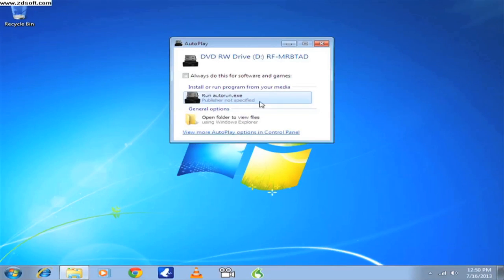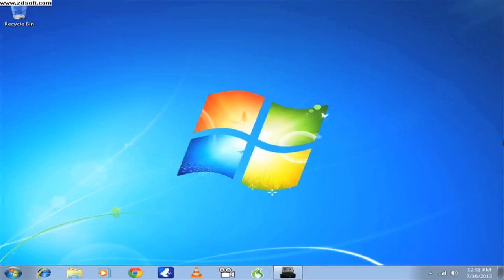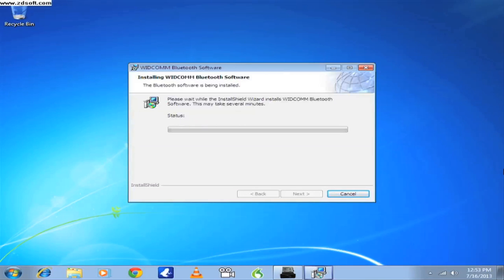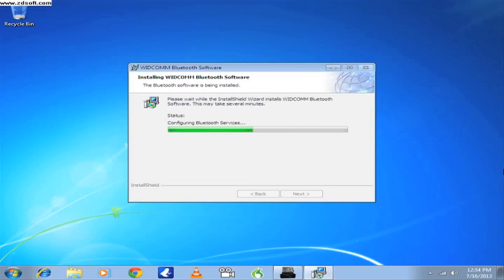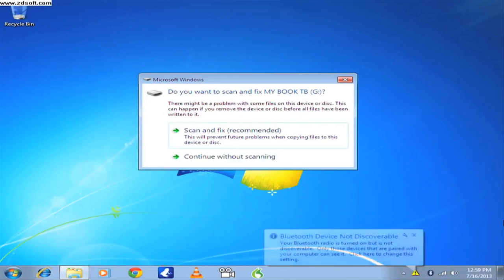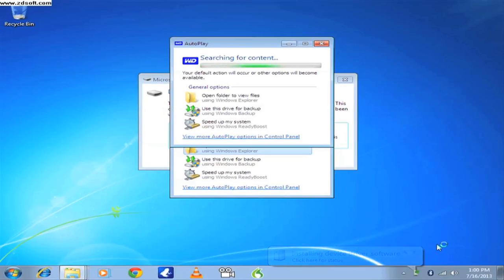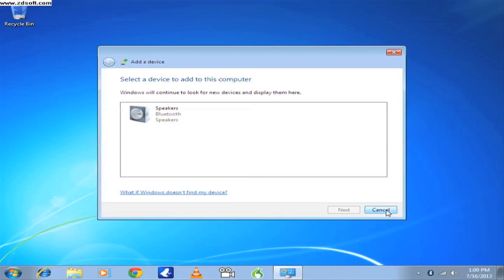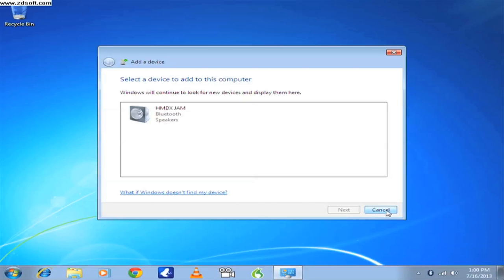Make Your Old Computers Bluetooth Enabled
How to make an old computer Bluetooth Enabled with a Micro Bluetooth Adapter.